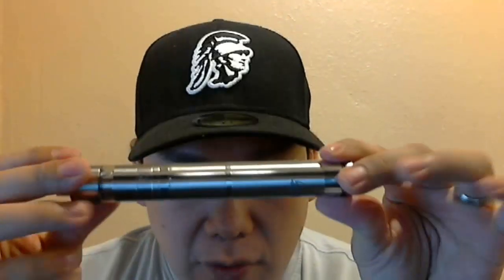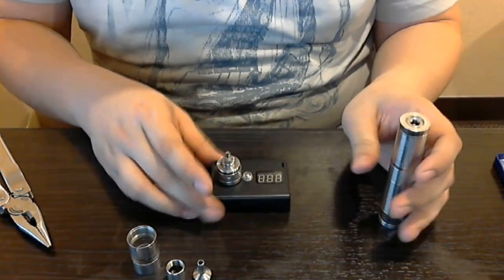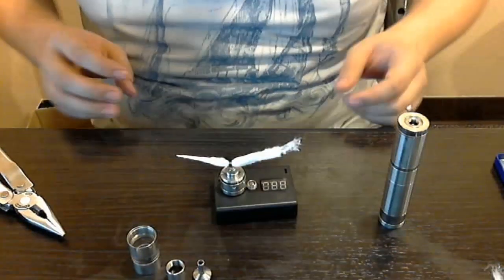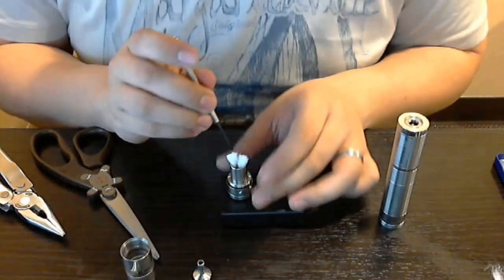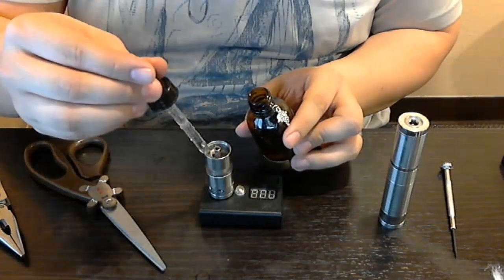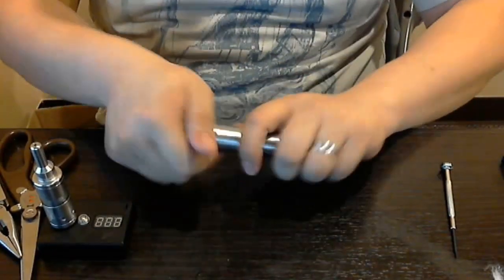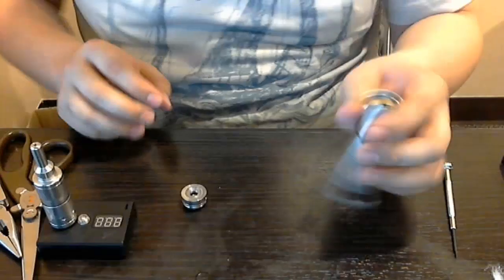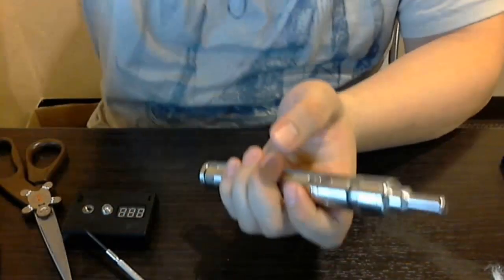Nemesis / Kayfun / Kick setup: an excellent combo